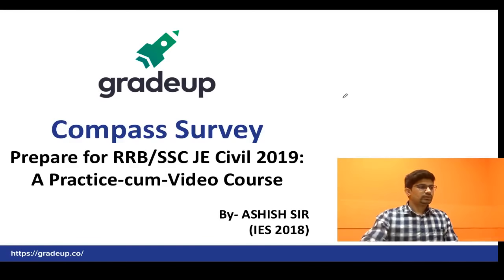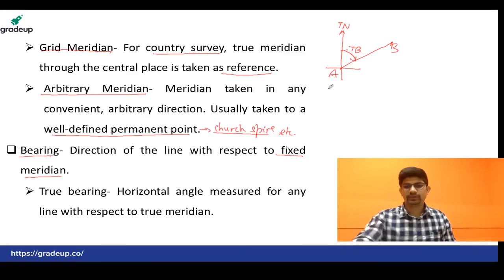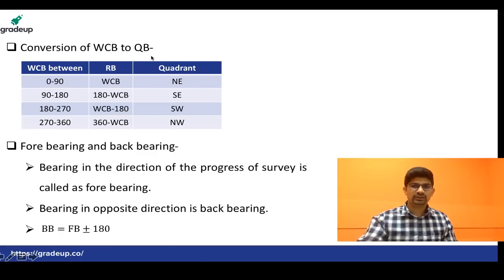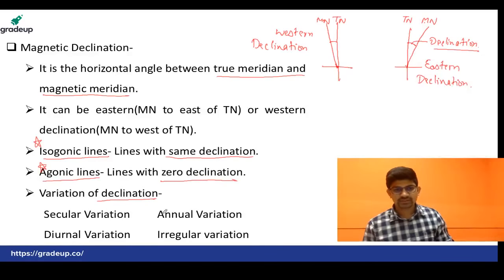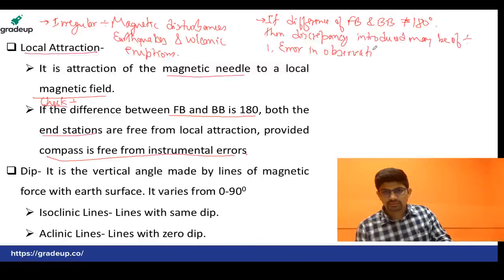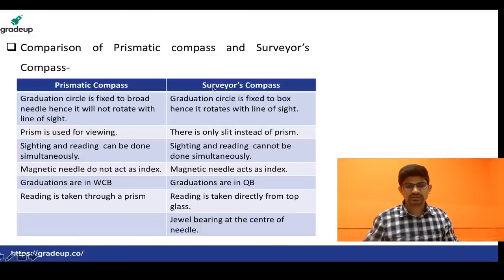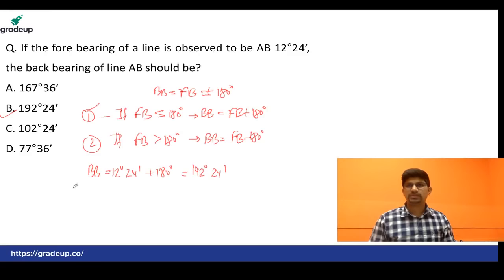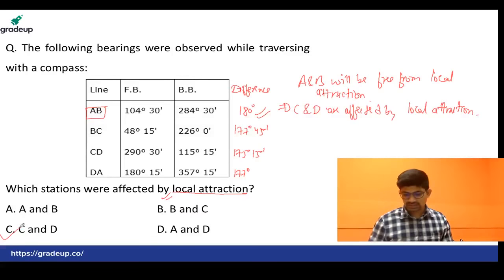Prepare for RRB/SSC JE Civil 2019 | Surveying Class 2 | Compass Survey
RRB/SSC JE 2019 - Watch the live class on Surveying Class 2 by Ashish Sir for RRB/SSC Junior Engineer.

Start your RRB & SSC JE 2019 preparation with "Prepare for JE Civil" course. The schedule live classes by our expert Ashish Sir will help you better for RRB & SSC JE.

Prepare for RRB/SSC JE Civil 2019: A Practice-cum-Video Course

Key highlights of the RRB JE Plan:
• Interactive Live Classes for conceptual clarity on important topics.

► Ashish Sir - ESE  38, SSC JE AIR 18, DMRC AIR 1 & GATE AIR 240.